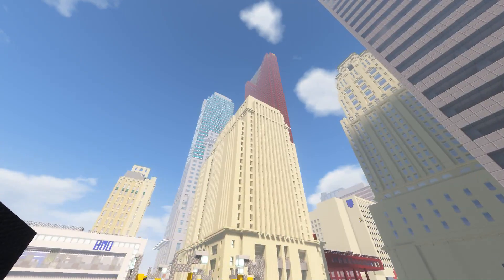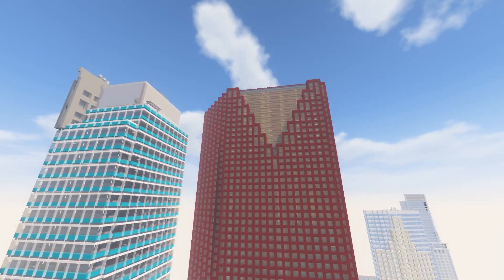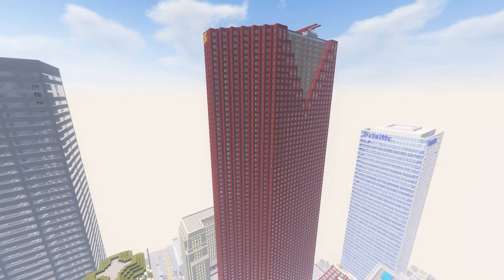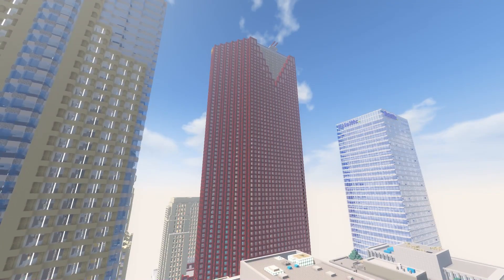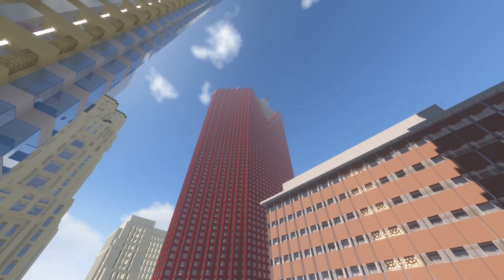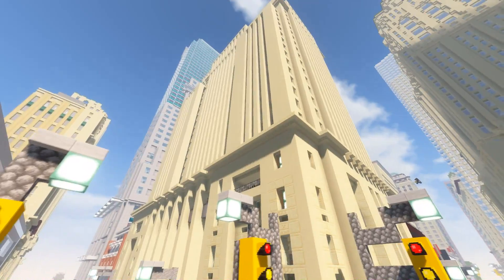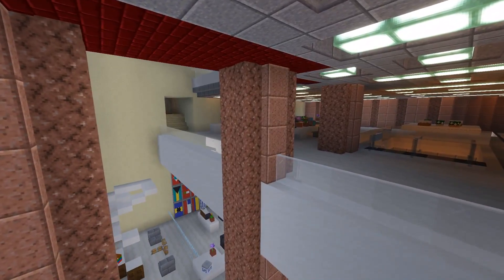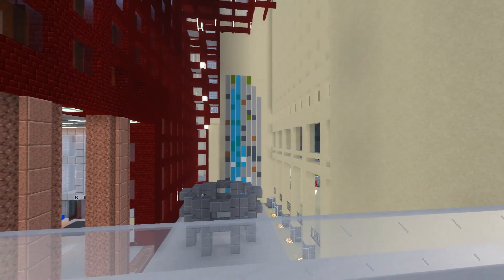Scotia Plaza! - Minecraft Building Toronto #60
I am happy to finally be able to share this icon of Toronto with you all! It was an excellent job by all the builders who contributed to making Scotia Plaza come to life on our map!

Don't forget to check out the map on Toronto.Inizicraft.Net

Toronto Then and Now by Doug Taylor